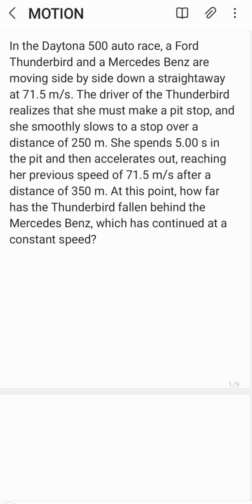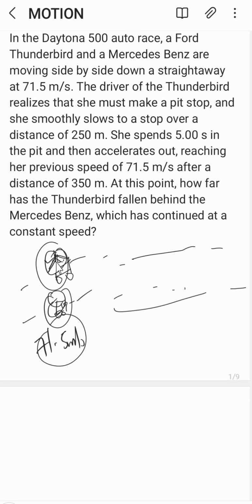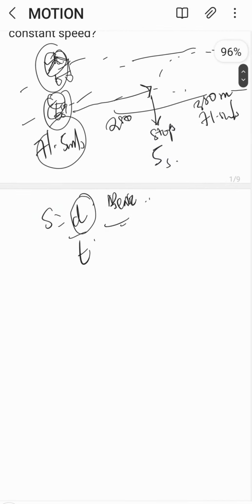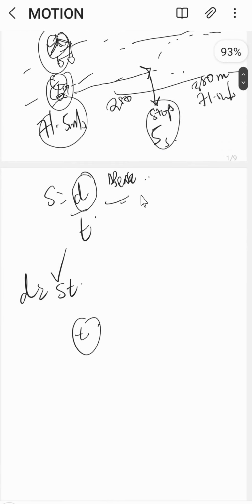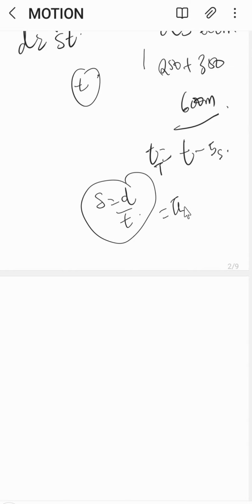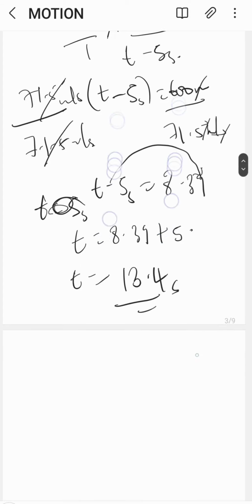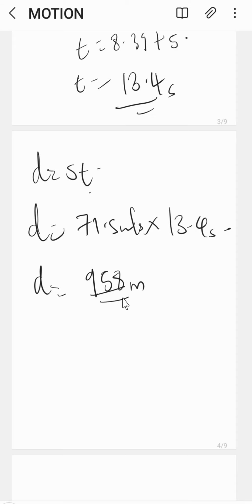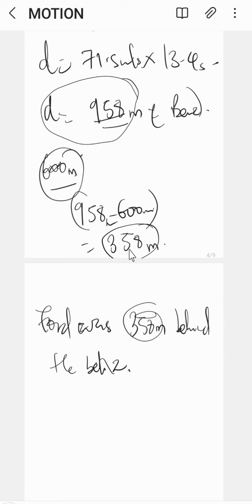In the Daytona 500 auto race, a Ford Thunderbird and a Mercedes Benz are moving ......||Motion